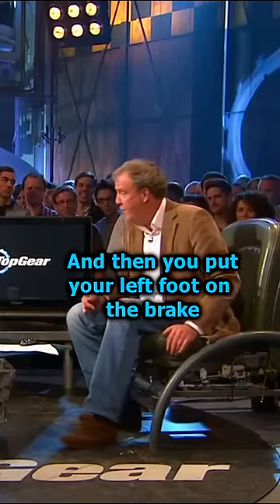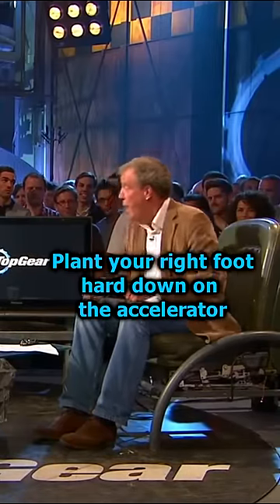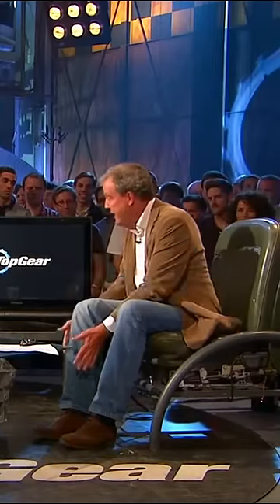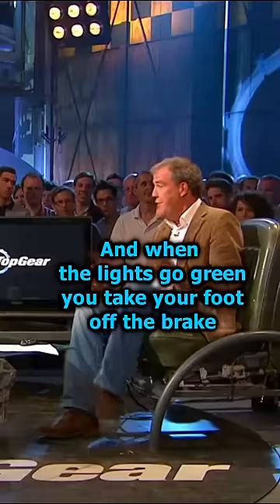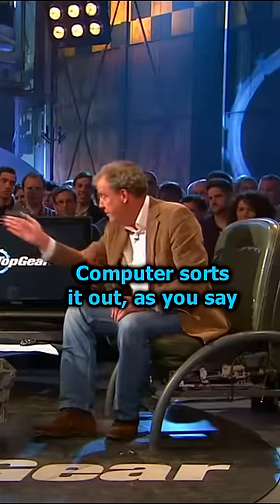Top Gear | What an unintelligent man 😂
Jeremy Clarkson expresses his opinion on launch control.